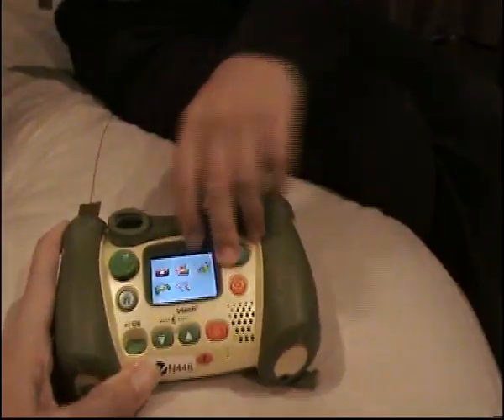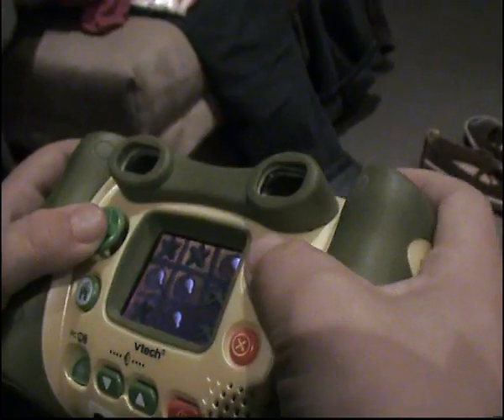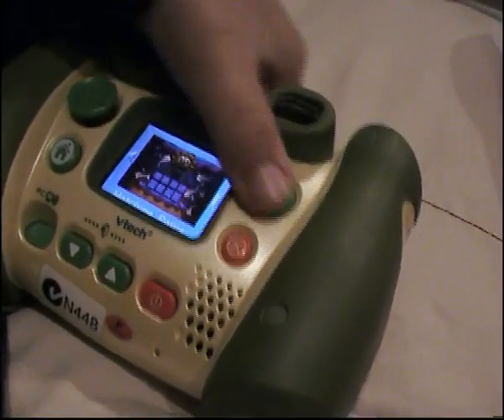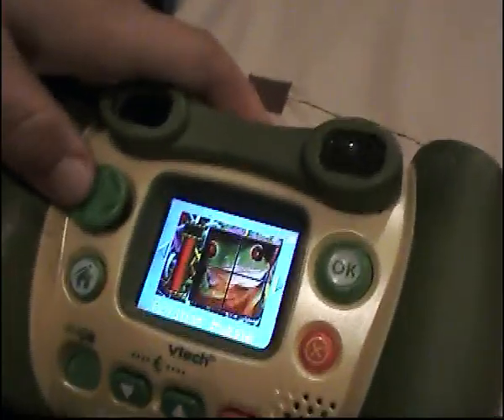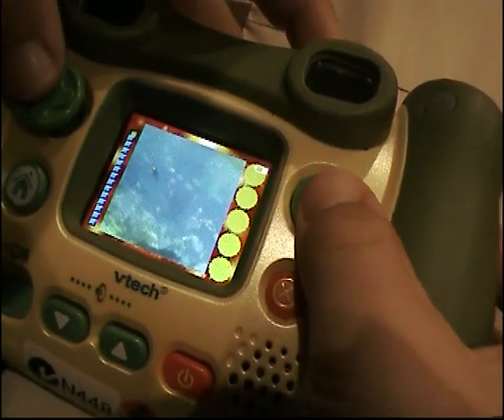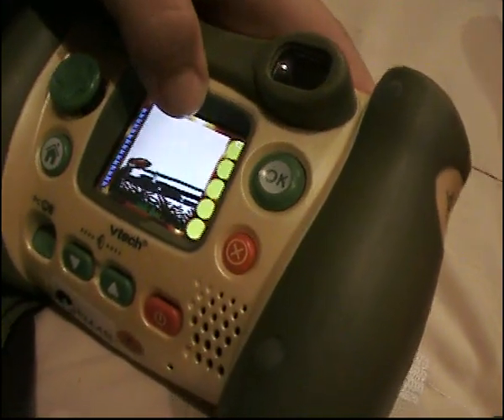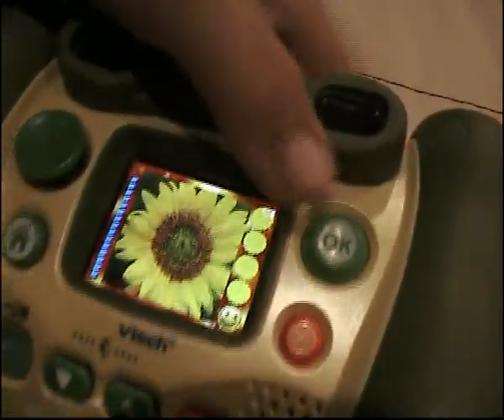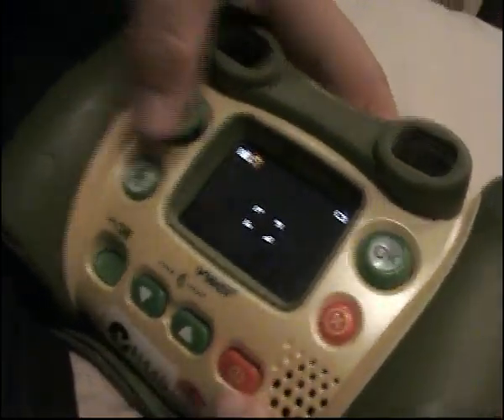V Tech Camera - Games Demo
The V Tech camera has 3 games that a great to keep the little ones entertained.  Here Harry gives you a demo,